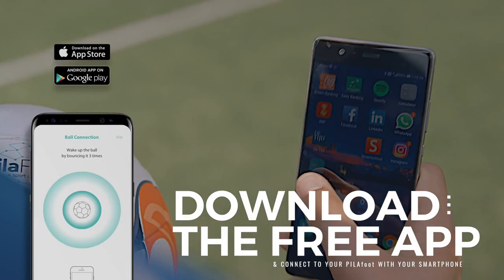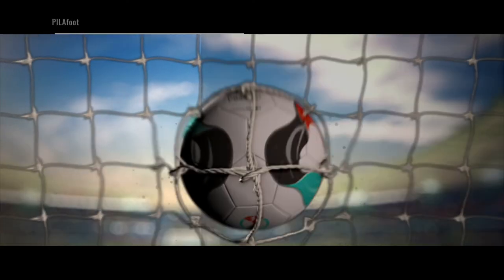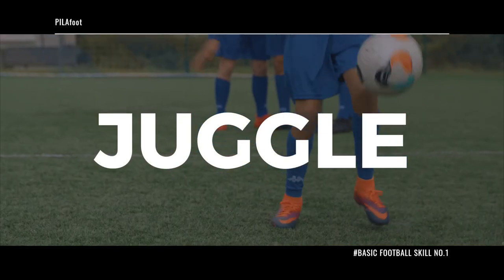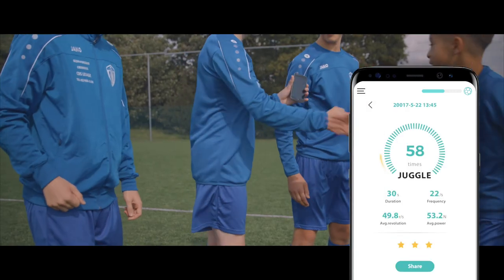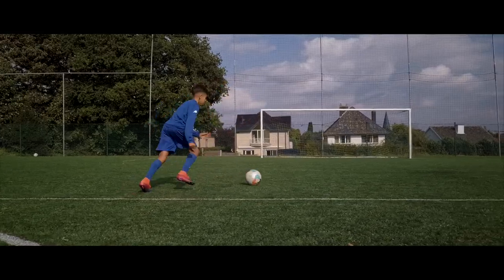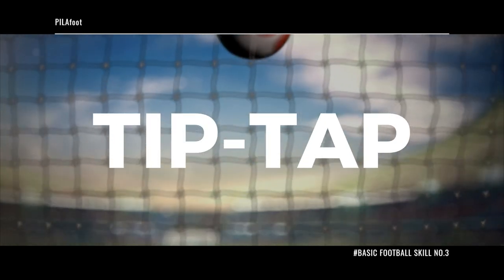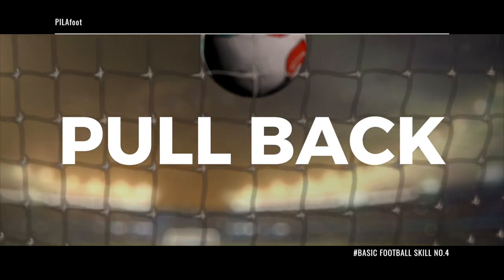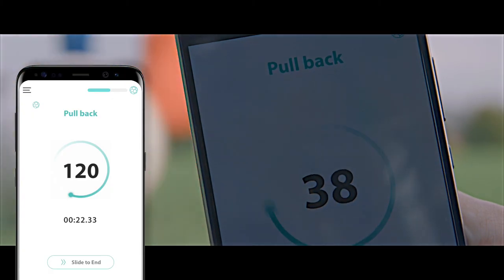Official Video PilaFoot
PilaFoot is a high quality size 5 football …  with a built-in sensor chip connected
via bluetooth to your smart phone.

Sensors inside the ball measure touches, speed, curve, spin & more.

PILAfoot allows you to play skill games and see your results live on your smart phone.

Results can be shared on social media, creating a community